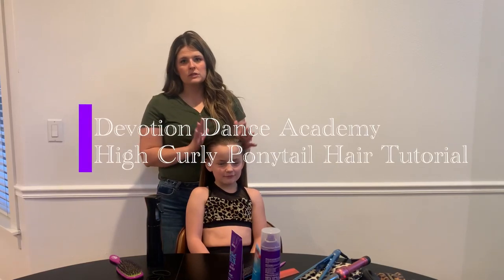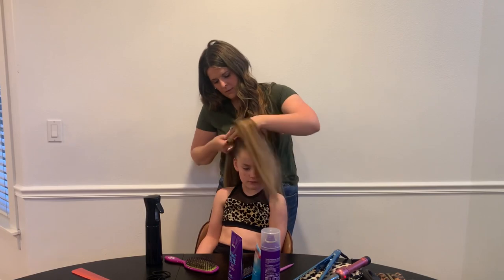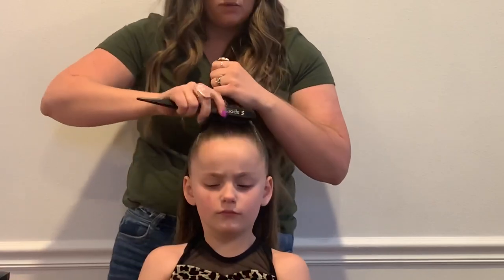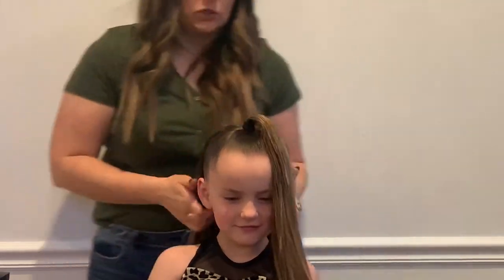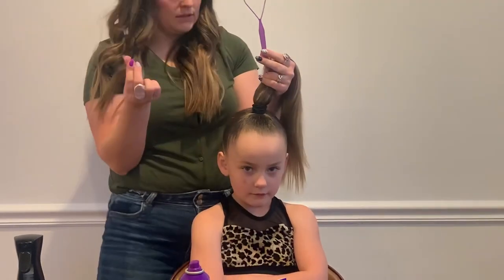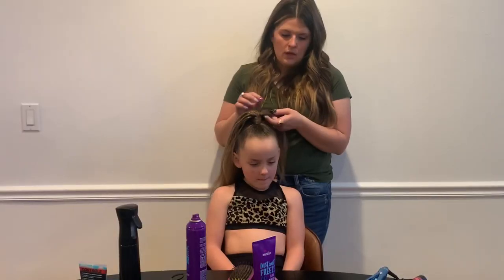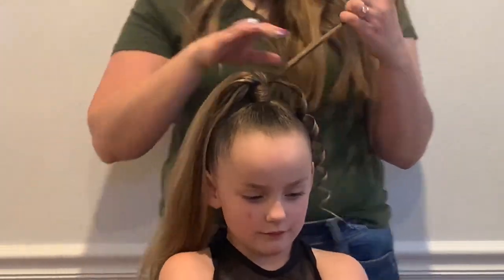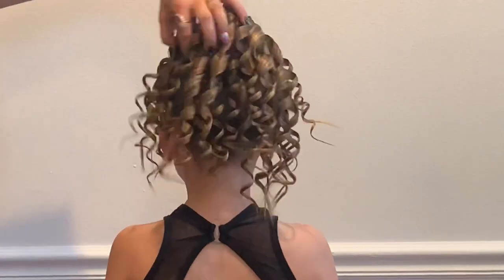High Curly Ponytail Tutorial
This is a tutorial for how to do a high curly ponytail.

This hairstyle is used by the Sparkle, Glitz, and Posh teams for competitions this year.